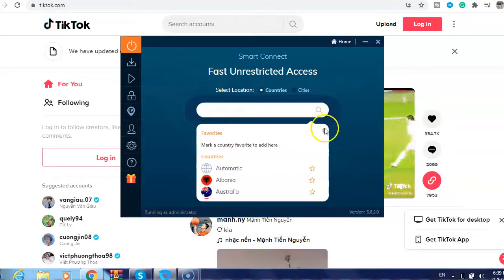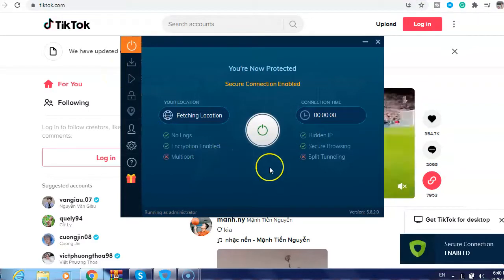How To Change Tiktok Region And Country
In This video, i will share with you How To Change Tiktok Region And Country

How To Apps
Jacob Obling Nygaard